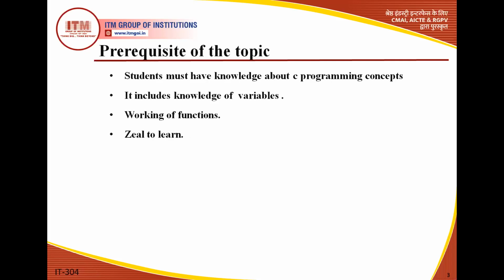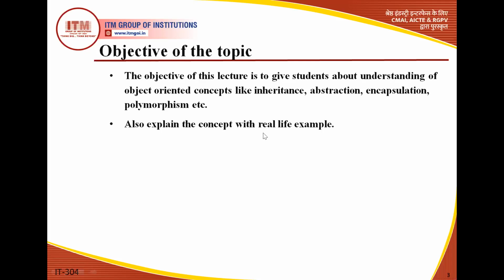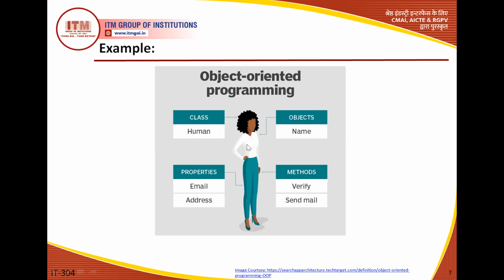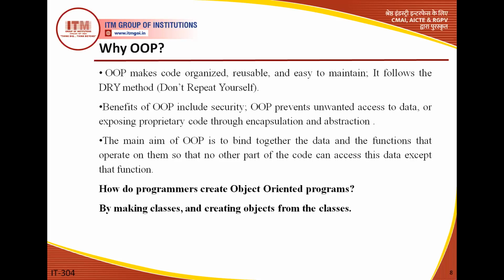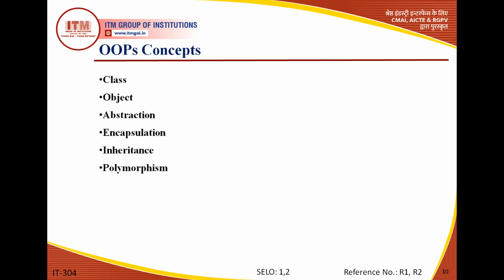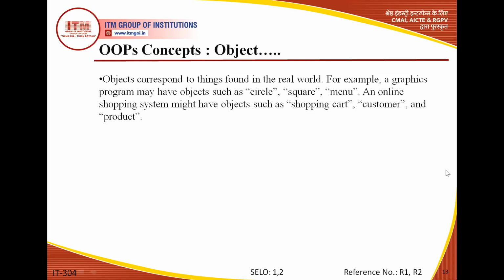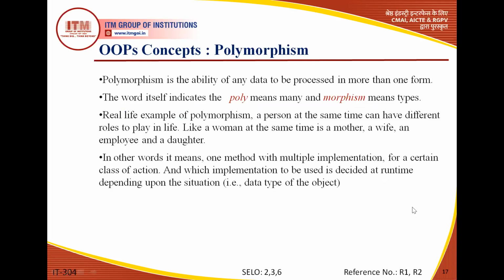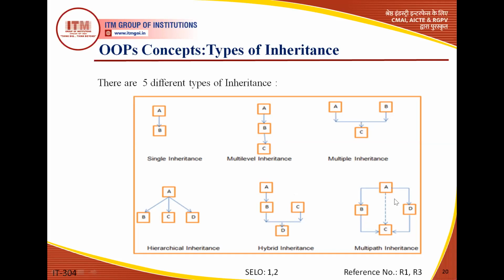IT- 304 OOPM INTRODUCTION TO OOP B.TECH II YEAR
BY –MRS. RASHMI PANDEY
DEPARTMENT OF COMPUTER SCIENCE & ENGINEERING
ITM GOI